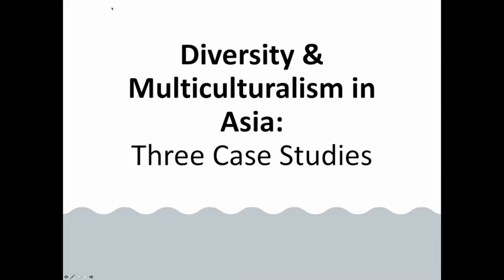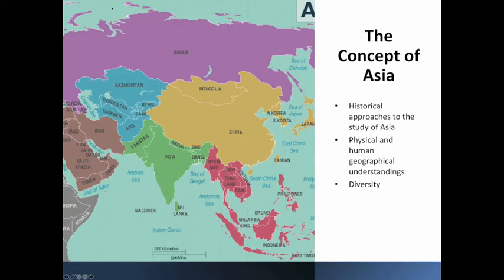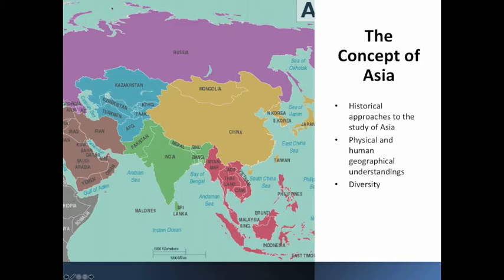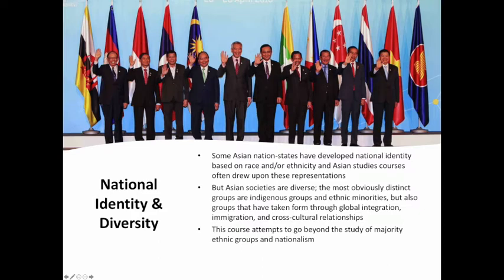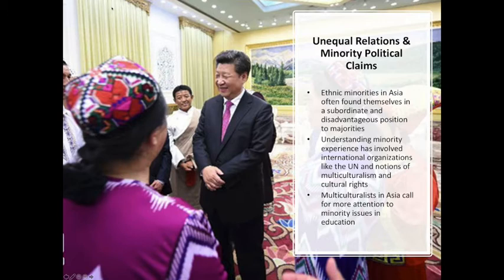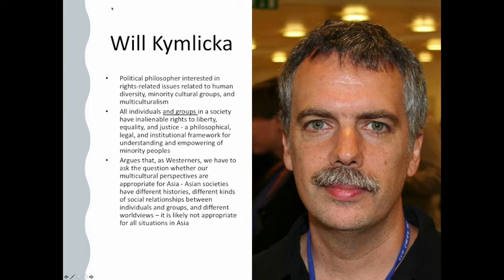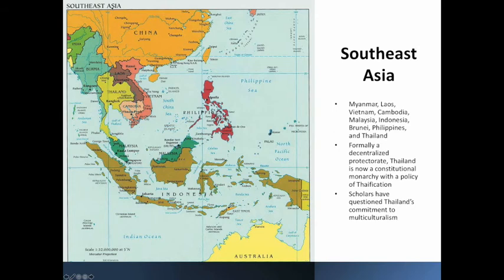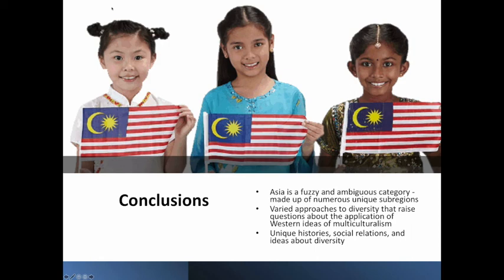Multiculturalism in Asia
This is the second lecture for ANTR321.